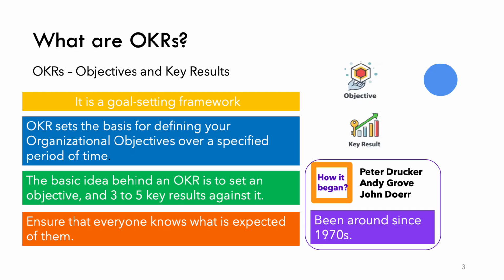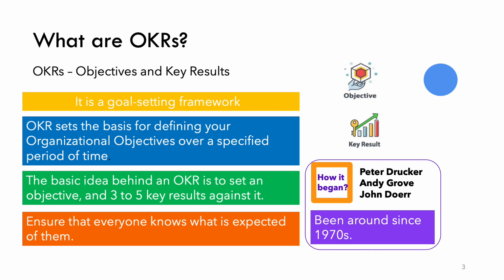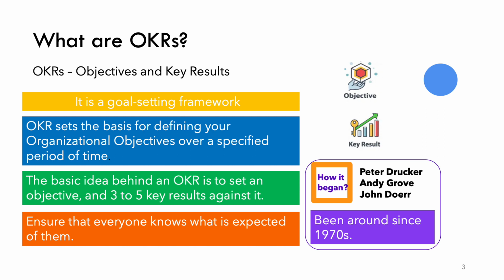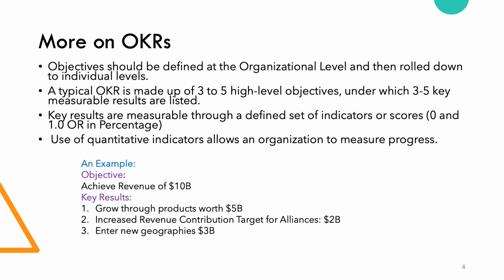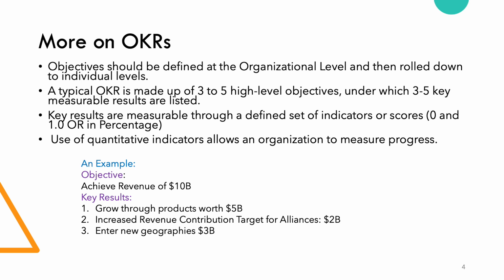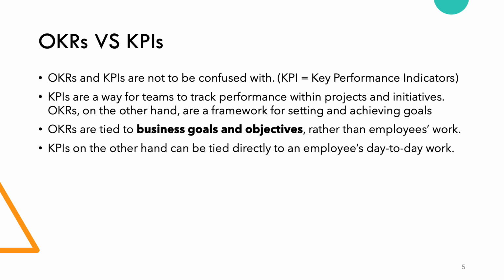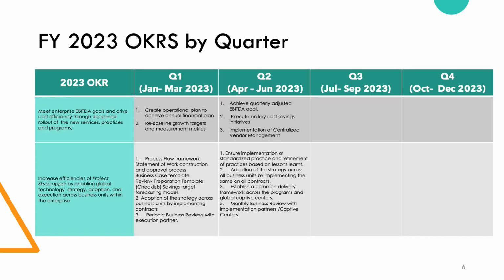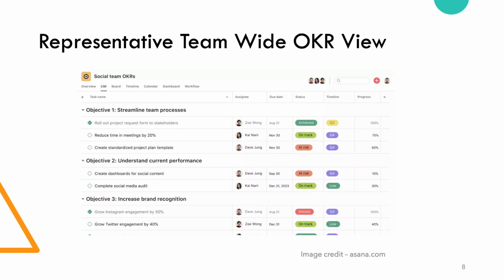Objective and Key Results (OKRs)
This video is about Objective and Key Results (OKRs) and differentiates between OKRs and KPIs. I have worked in the industry for almost 3 decades and have used OKRs for few years. The basics mentioned in this video is enough for you to get started successfully.